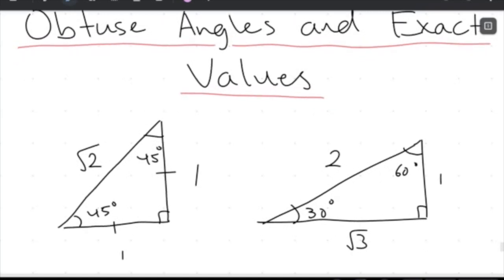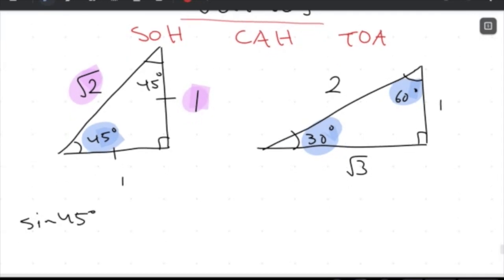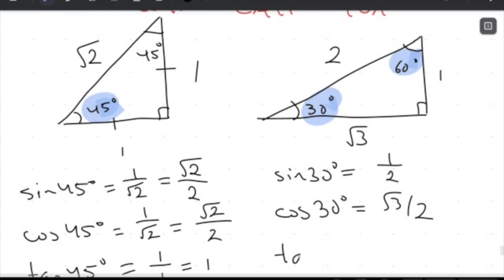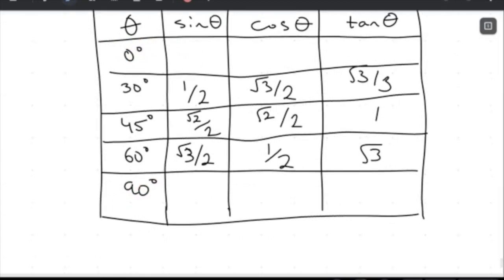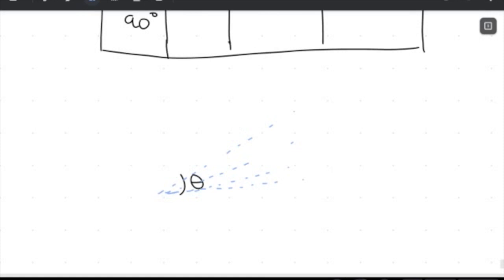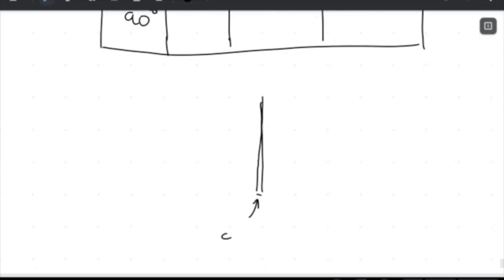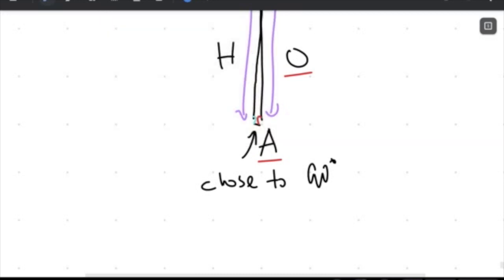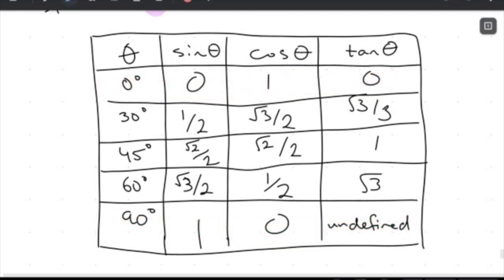Exact Values: Introducing the Exact Value Triangles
In this video we will introduce some significant right angled triangles and investigate the ratios for some significant angles in these triangles.